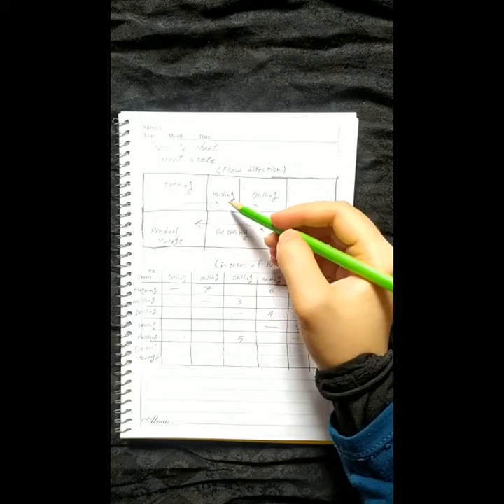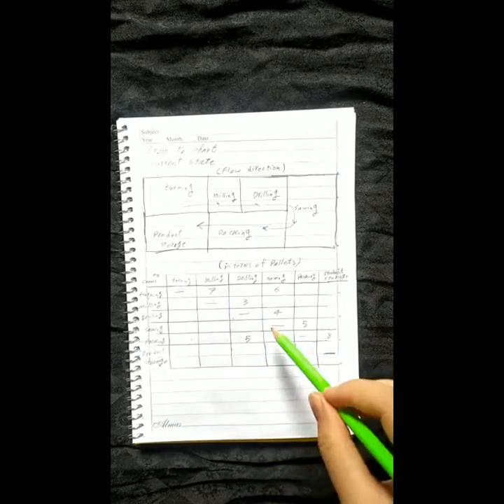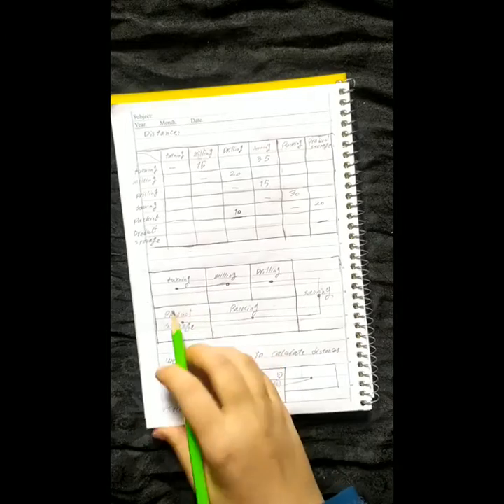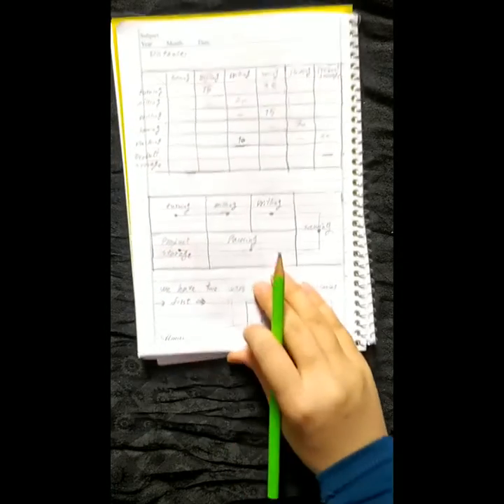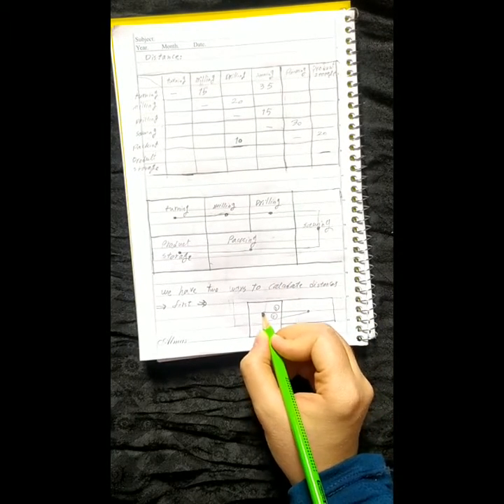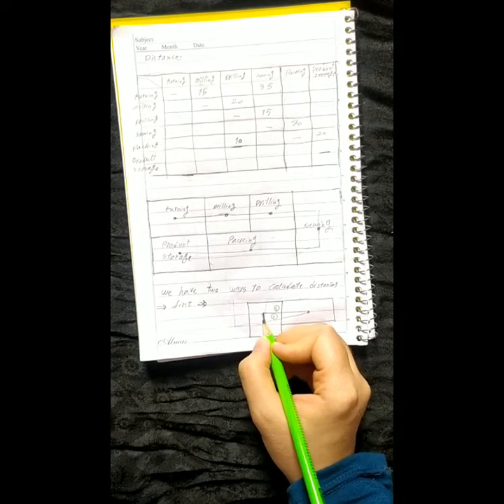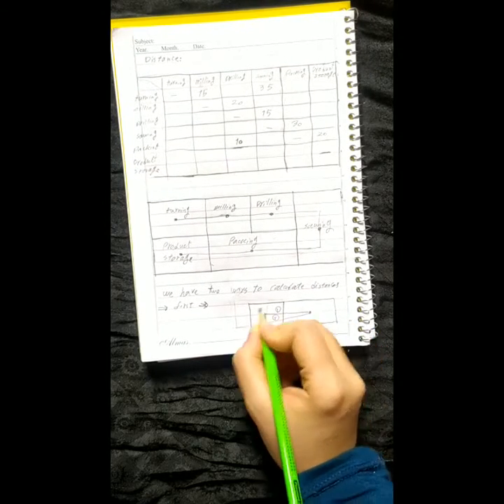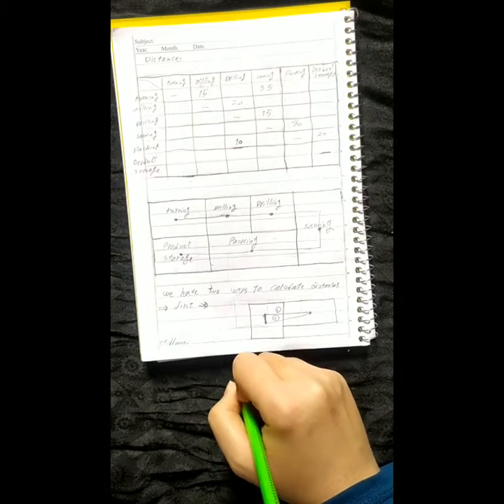from to chart . motion and work stuty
motion and work study : from to chart
from to chart